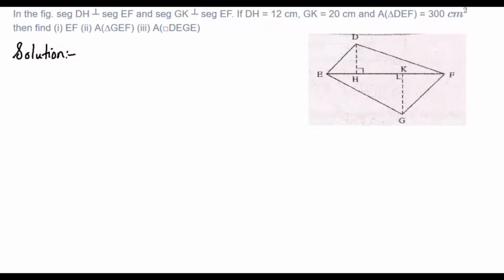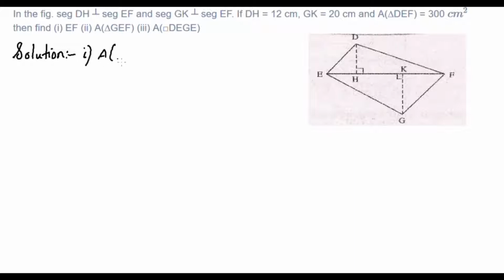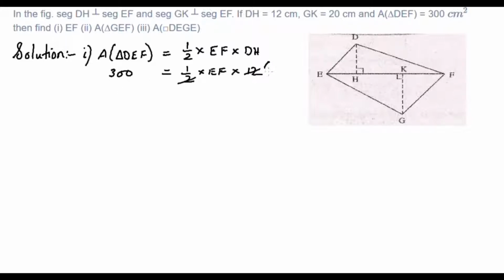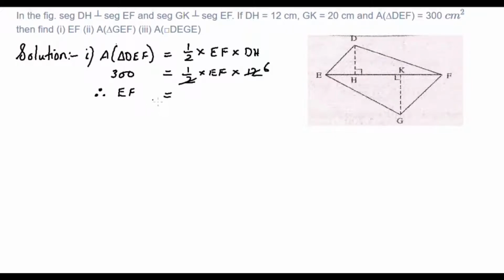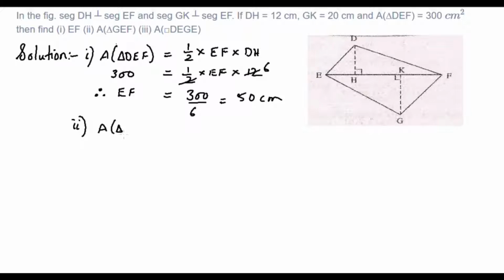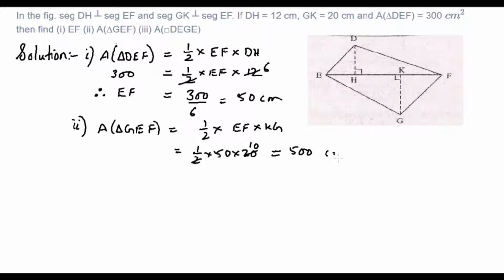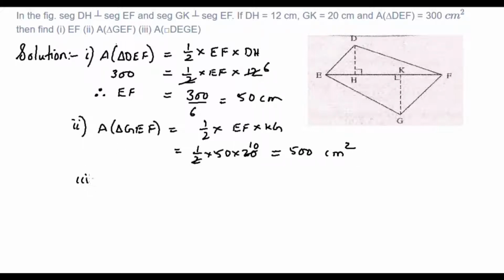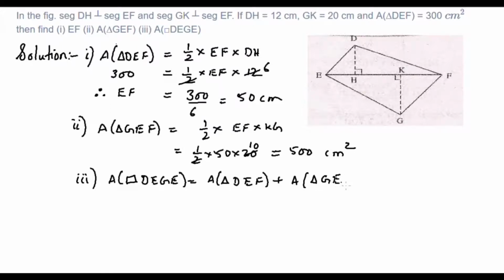9. Similarity (Ratios of Areas of triangles)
In the fig
Seg DH⟘seg EF and seg GK⟘seg EF.
If DH = 12cm, GK = 20 cm
And A (△DEF) = 300 sq. cm   then find EF
 (2) A(△GEF)
(3)  A(□DFGE)
Explained by : Brijesh Sharma